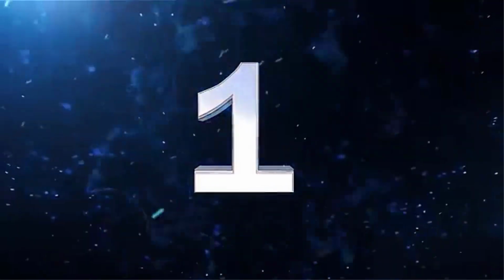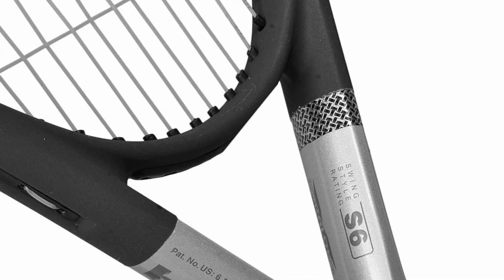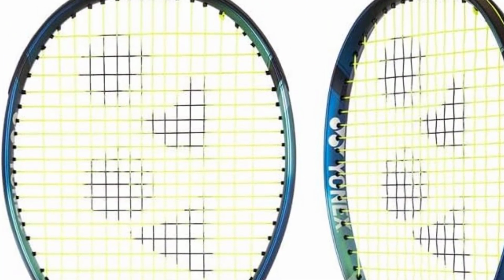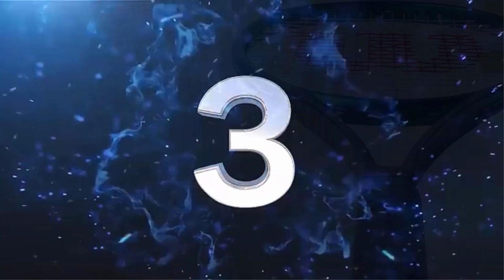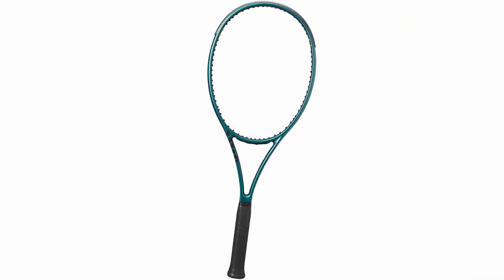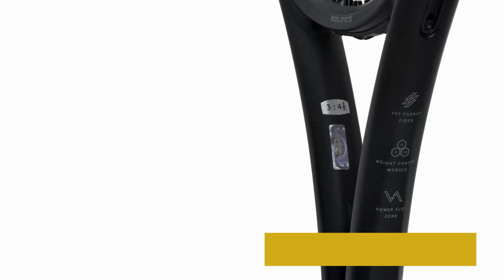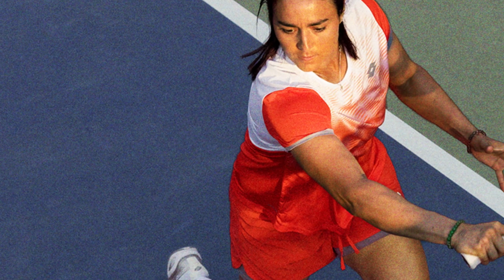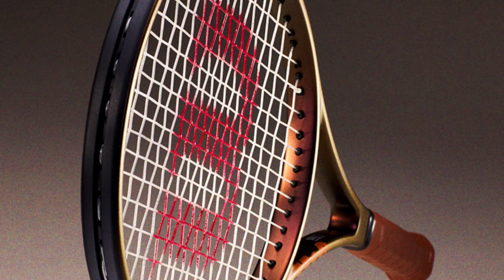Best Tennis Racquets in [2025 ] Top 5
📌Product Link📌:
1. Best Tennis Racquet for Beginners

2. Best Tennis Racquet for Intermediate Players

3. Best Tennis Racquet for Advanced Players

4. Best Tennis Racquet for Power

5. Best Tennis Racquet for Control

Hey guys in this video we are going to be checking out the  Best Tennis Racquets   You Can Buy Right Now. We made This List Based On Our Personal Opinion and hours of research & we have listed them based on the type of features and Price. We have Included options for every type of user so whether you are looking for the best budget.